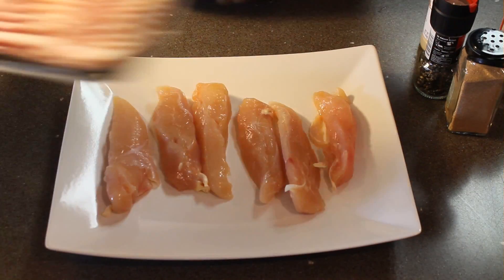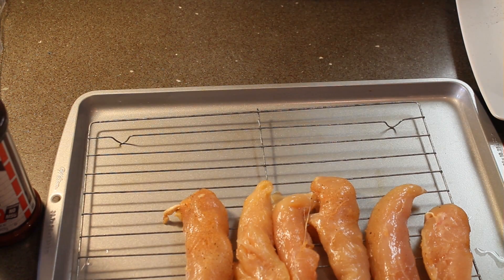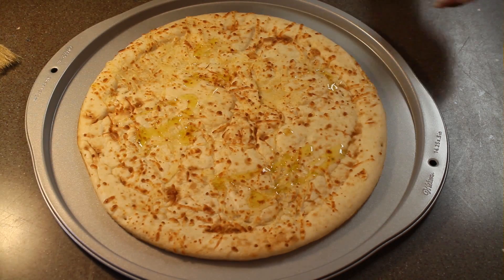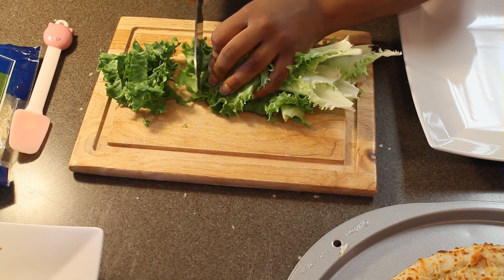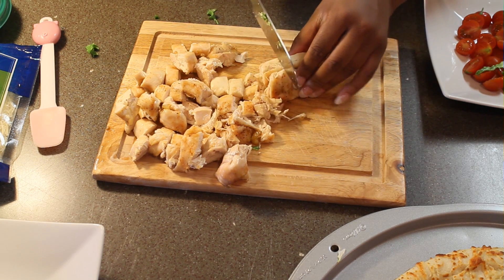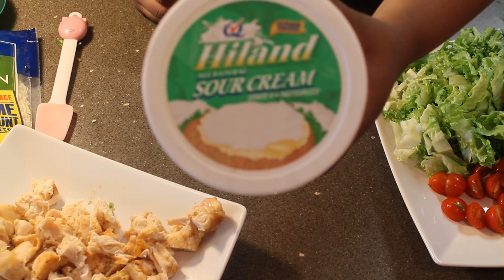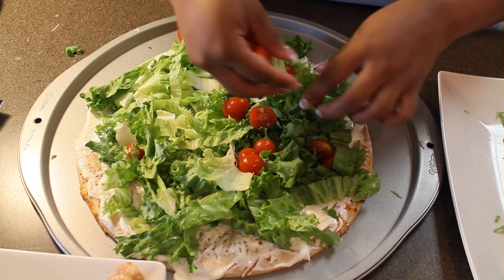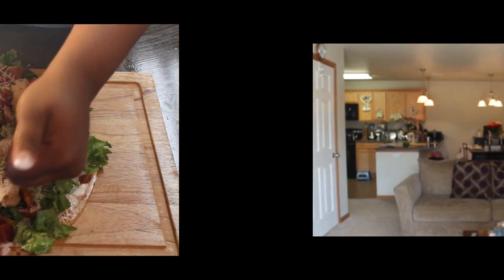Chicken BLT Pizza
DescriptionMusic: Soul Groove

Facebook @Octavia BamaGurl Milhouse

Butter pecan Mini loaf pound cakes
https:// youtu.be/GG6USmEA-Vo

Meatballs and Spaghetti Part : 3 Meatball Sub
https:youtu.be/FEwYv9nOuck